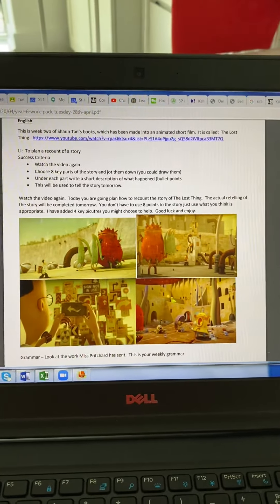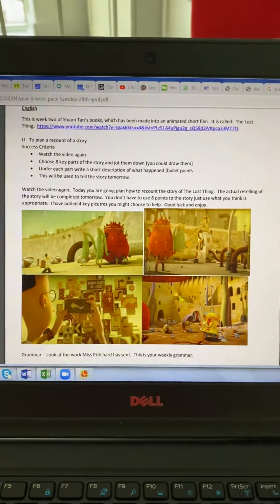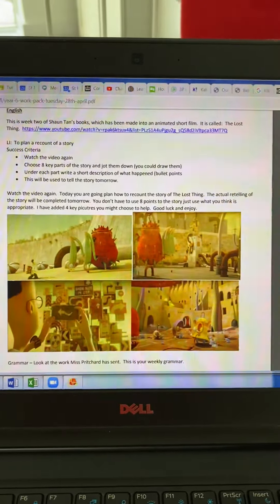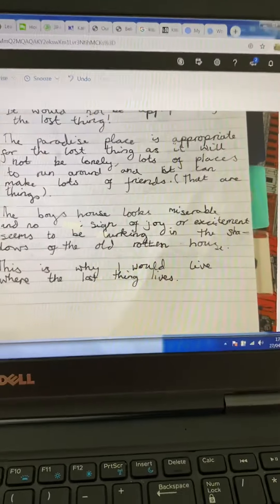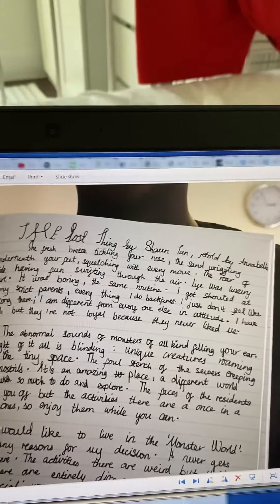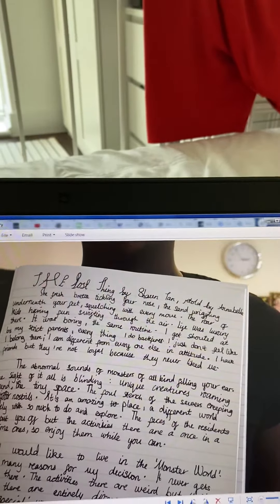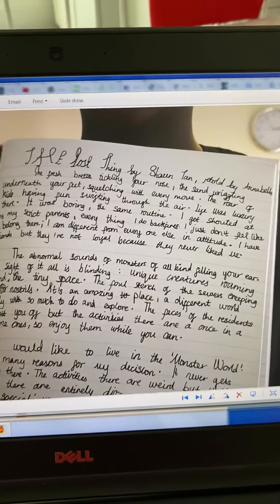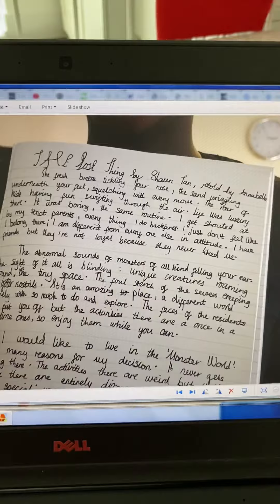Class 6 English Tuesday 28 April